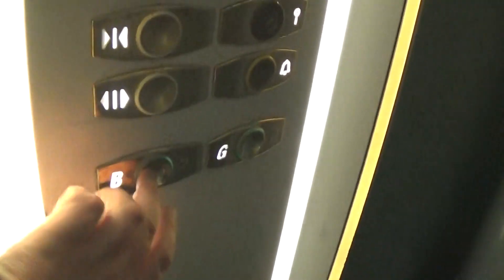Otis 2000 H Elevator At The Lisburn Square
otis 2000 h elevator at the lisburn square 2 Floors (B, G,)